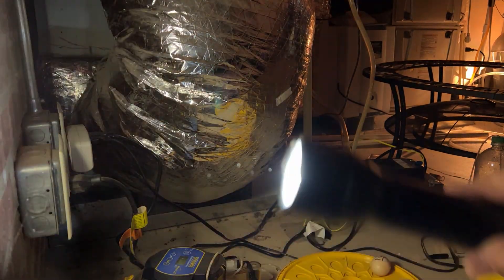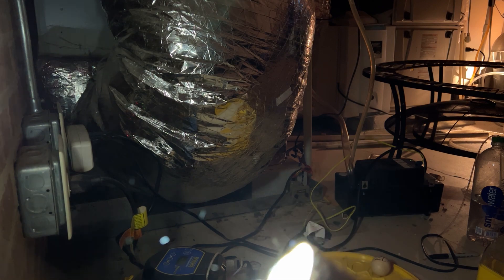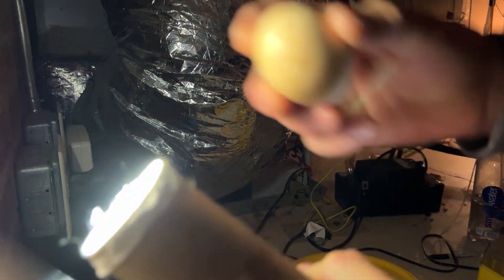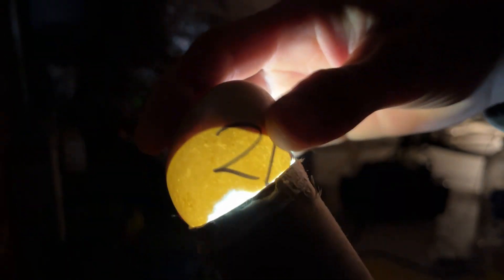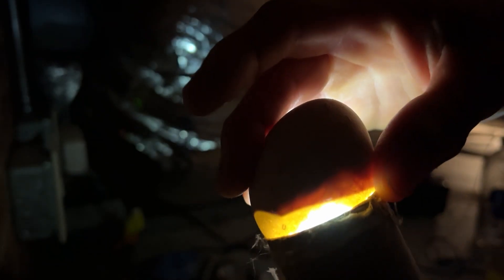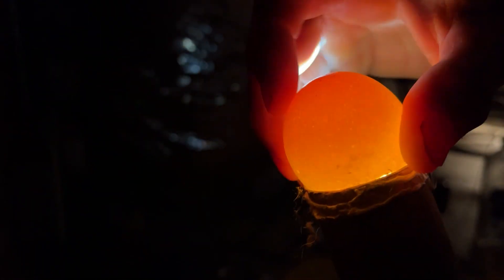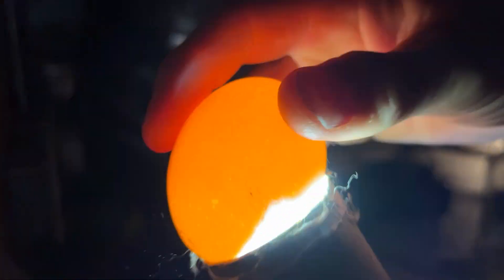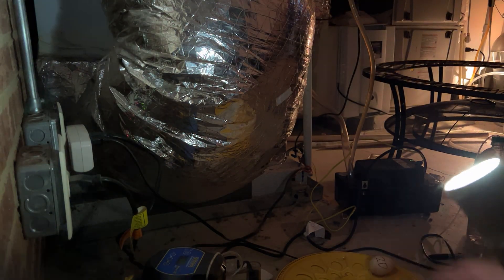how to candle your eggs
wait a few days
get a...
big flashlight
toilet paper roll
make the room dark

look for air 2 distinct areas on the egg an air pocket which is light and dark area which is the bird

if you see the light all the way through the egg then it is not fertilized